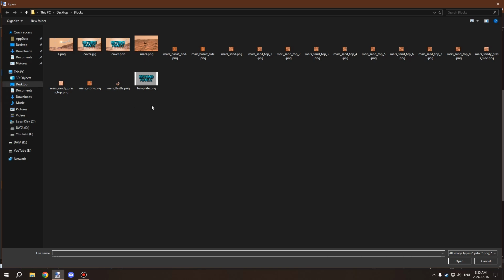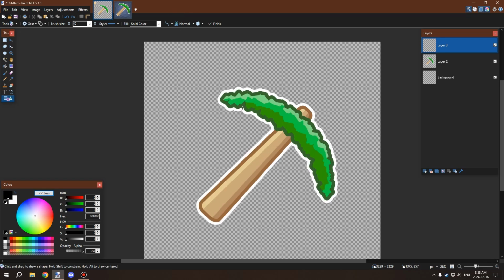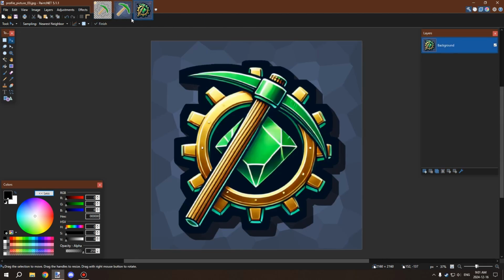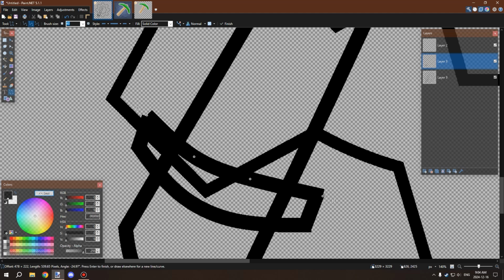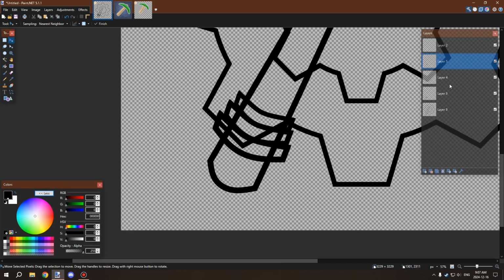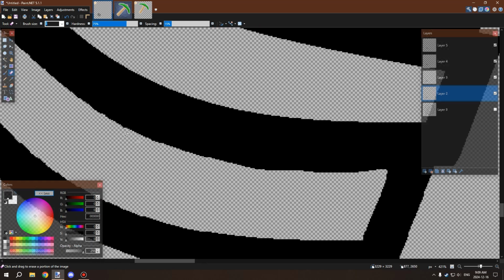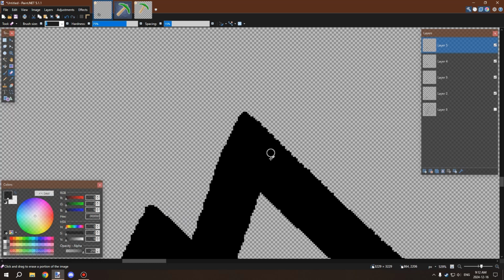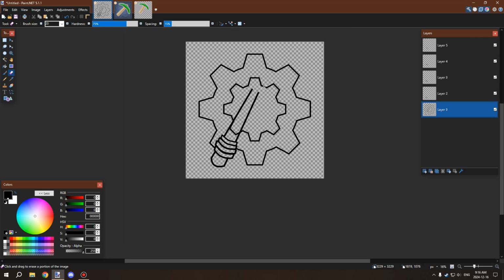Outline | Part 1 | Logo Design Class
Today, we worked on an outline in Paint.NET to begin creating my original idea for a cog with an emerald pickaxe.

💬 SERIES
This series focuses on logo design, perfect for creating custom logos for your mods or other projects. I will guide you through the steps of making a logo in 20-minute videos. For experience, I’ve taken art classes that covered logo design back in high school. I encourage you to follow along and create your own logos for your projects!

📌 CHAPTERS
0:00 - Channel Intro
0:04 - Announcement
0:07 - Logo Design
22:43 - Sponsorship
23:07 - Watch Next!